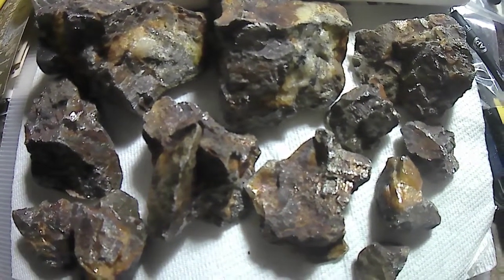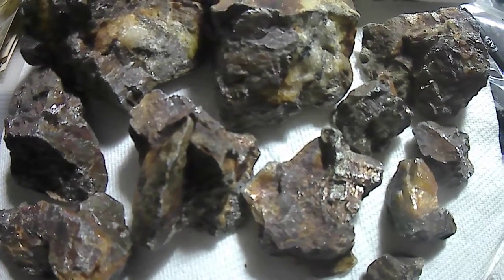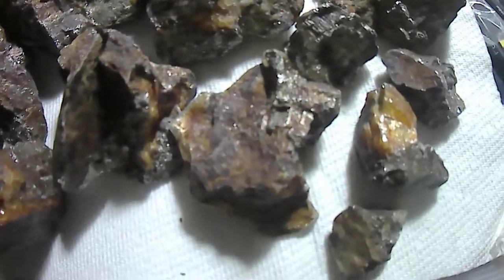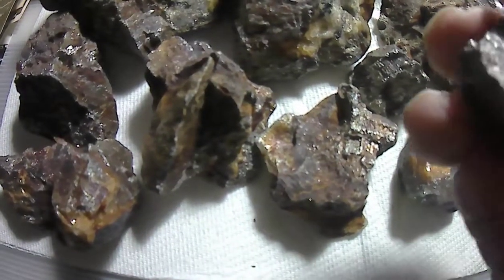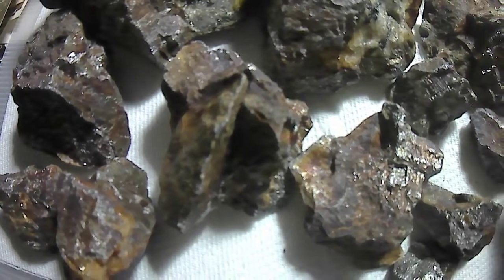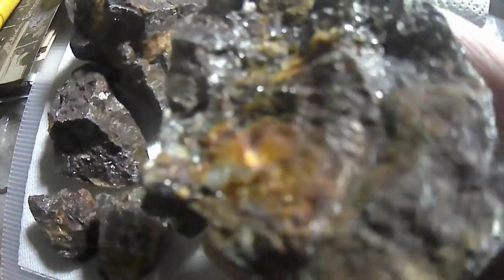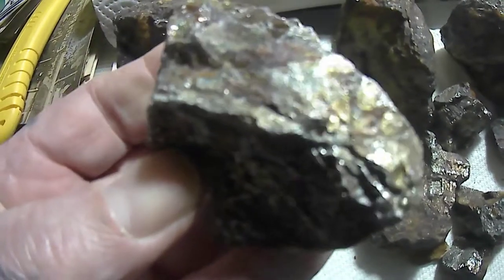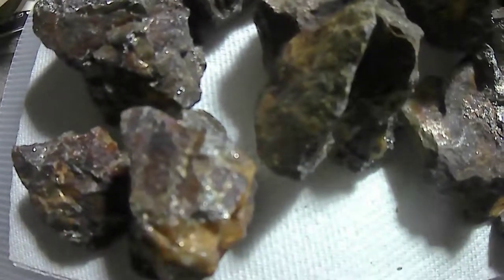PYRITE OR WHAT?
FOUND THIS HEAVY ROCK ON A PILE OF SLATE, VERY HEAVY, HAD A QUARTZ VEIN IN IT, ONE HIT WITH A HAMMER IT SHATTERED LIKE SHOWN, ONE SMALL BIT IS 37GR. IT IS NOT LIKE ANY PYRITE I HAVE FOUND, NOT SURE WHAT IT IS ANY SUGGESTIONS ANYONE.